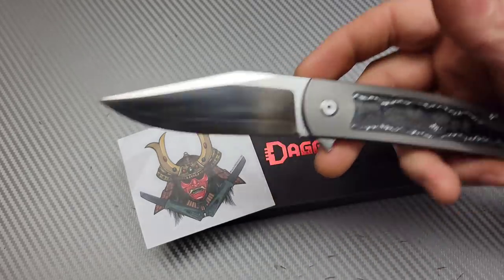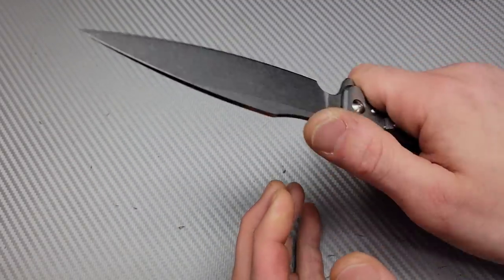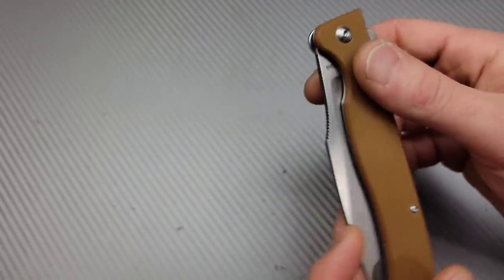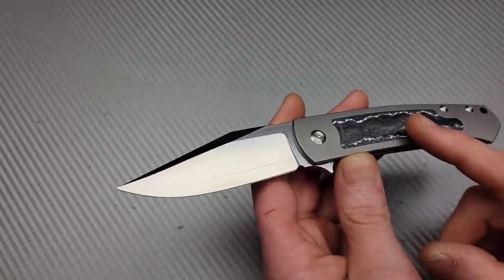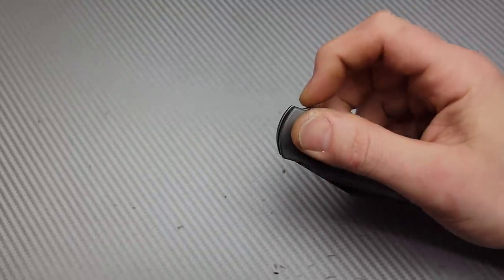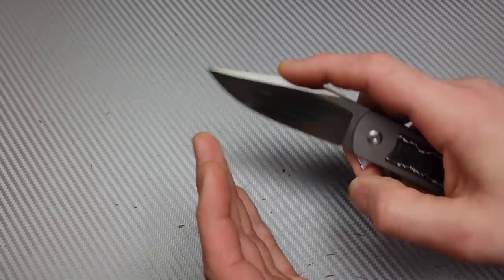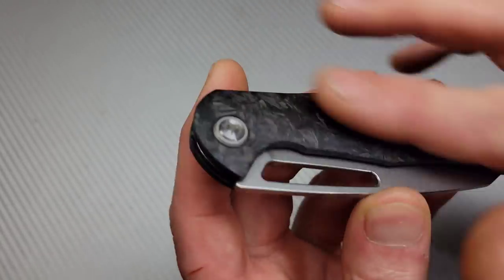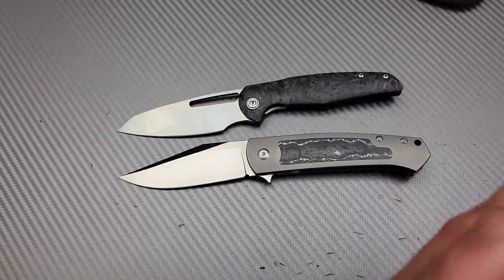CHECKING OUT SOME NEW KNIVES DAGGER KNIVES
CHECKING OUT SOME NEW KNIVES

MBK PINSCHER

MALLERY PHORUS

ruby Benchstone

Ceramic Rod

DIAMOND ROD

Tri stone

Jewelers loupe

Wiha Bits

Locktight stick

2 pack original & heavy KPL

Silicon Rings

OR